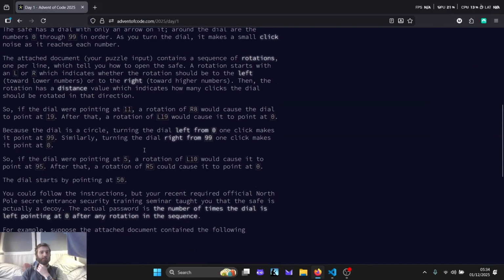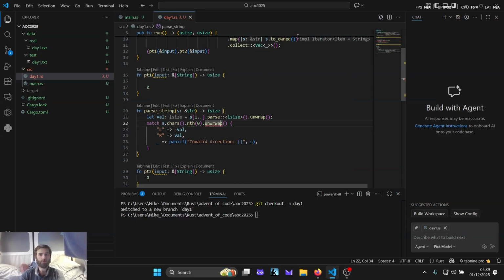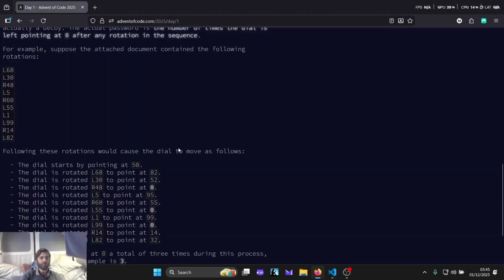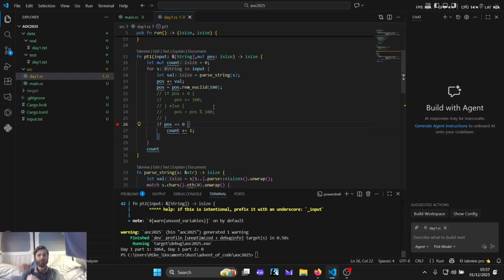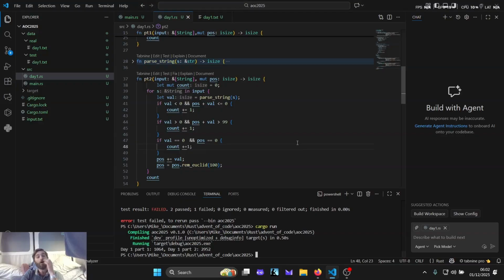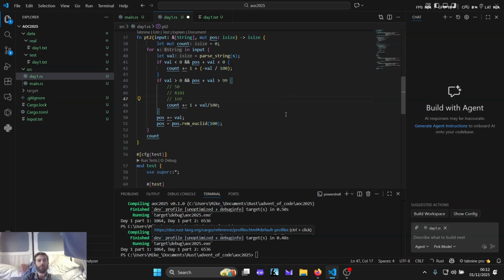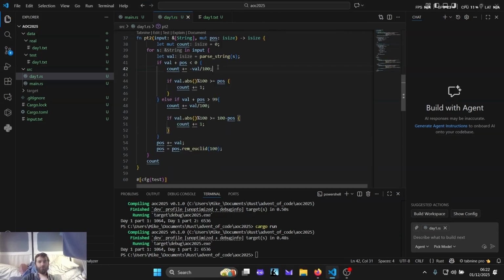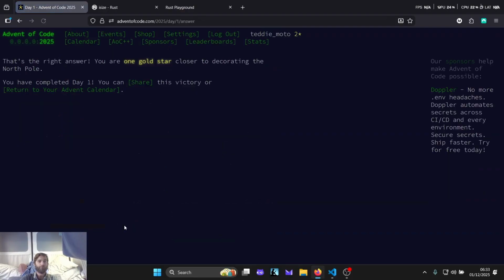Advent of Code 2025 Day 1 Rust - Starting off on the wrong foot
Again: It should have been easy...

... but they didn't reckon on me